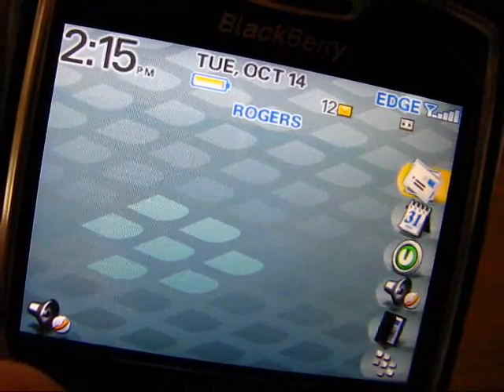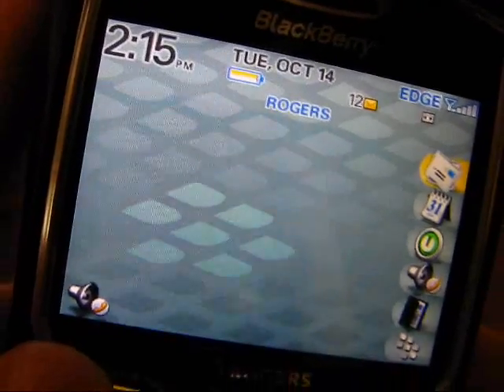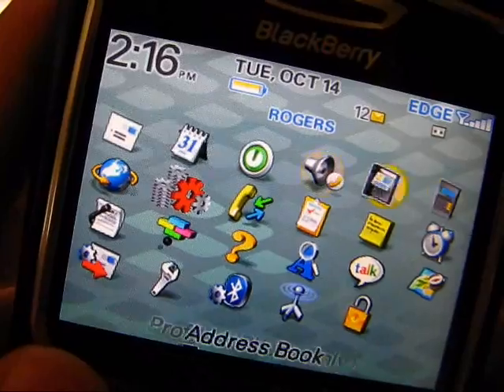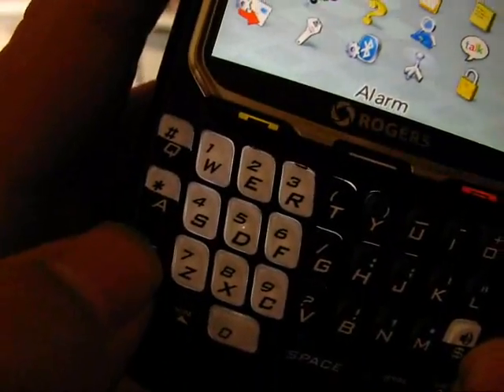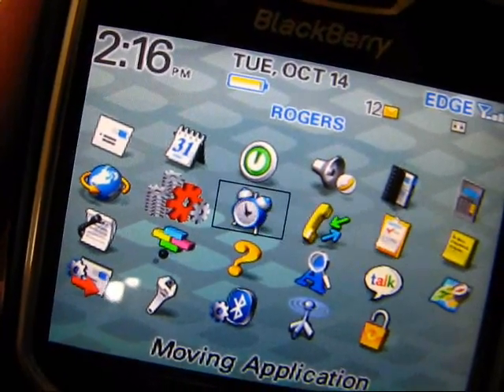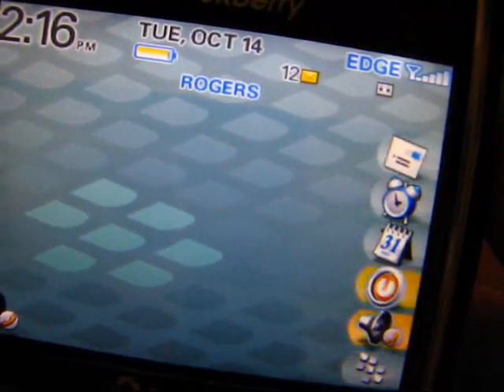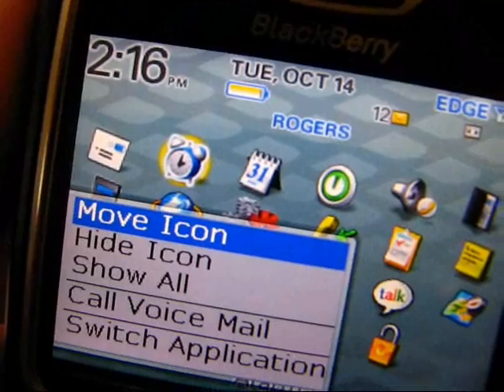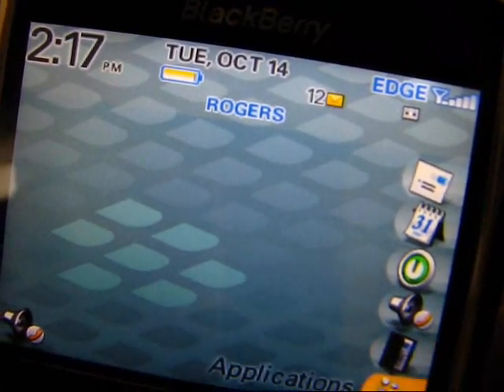Blackberry 8700 - Moving icons to your favourite list or home screen ( top 5 )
Blackberry 8700, This short tutorial will show you how to Move icons to your favourite list or home screen ( top 5 ) using the move icon and hide icon option on your blackberry